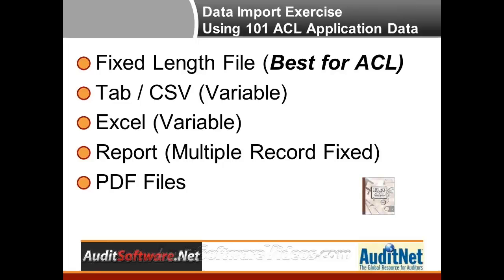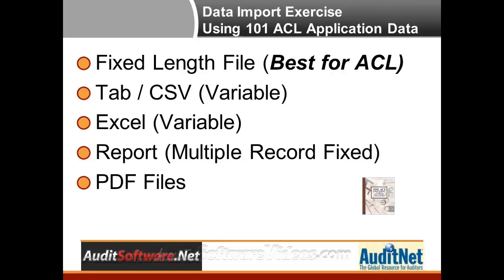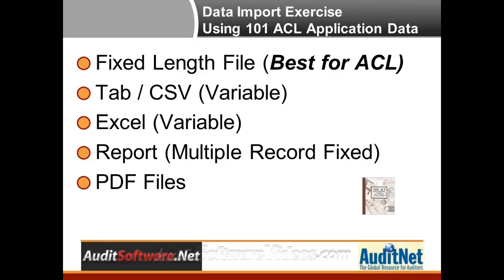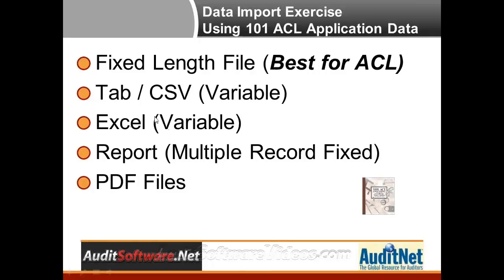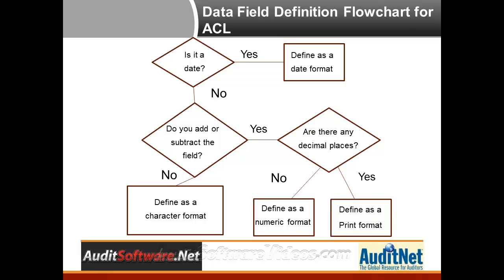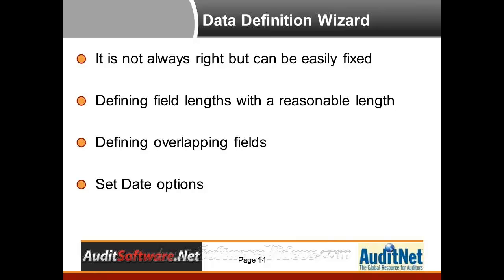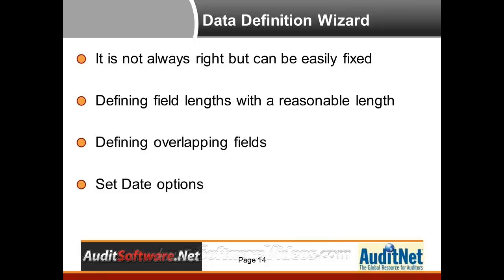041012 03 Data Import Exercise Part 1 Overview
Describe each table type including fixed length, delimited, Excel, and PDF file importing into ACL.